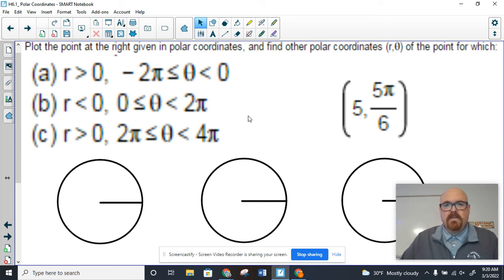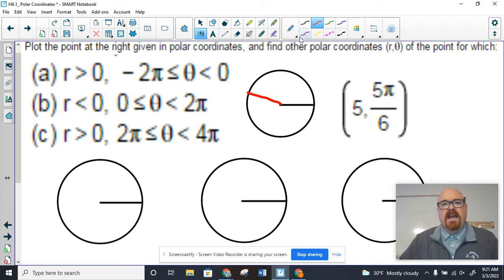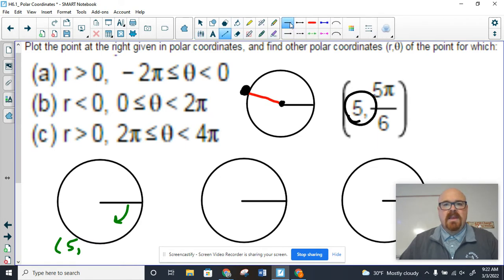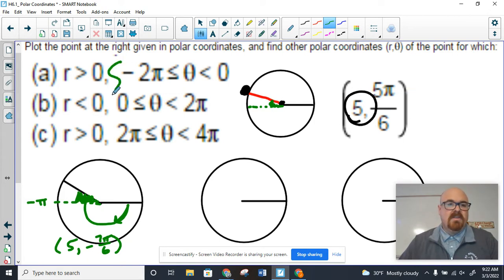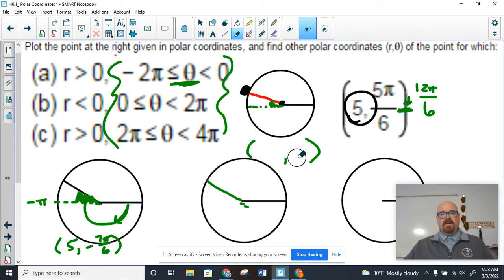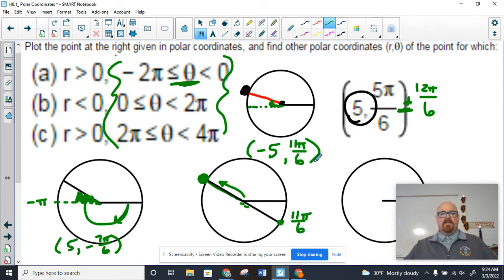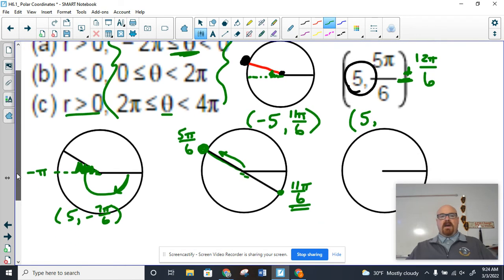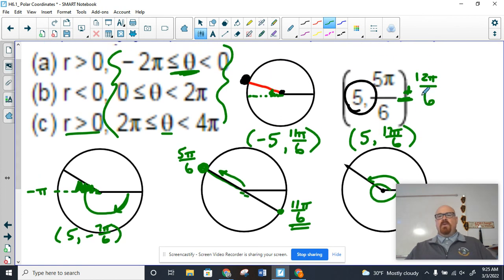Alternate polar coordinates for the same point